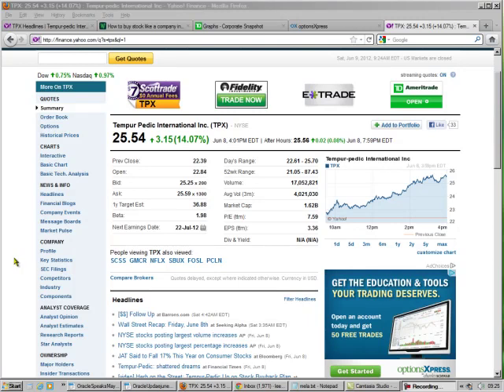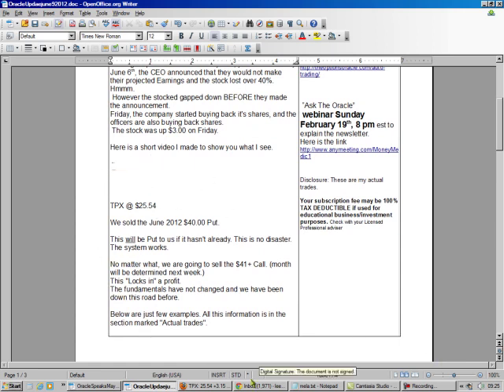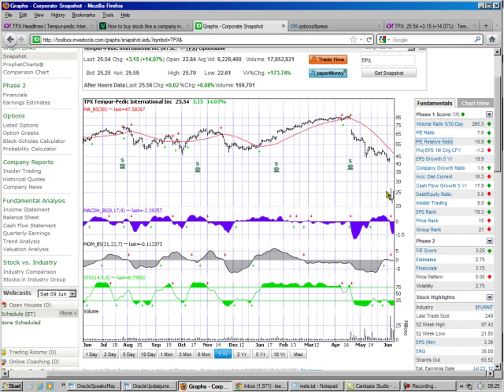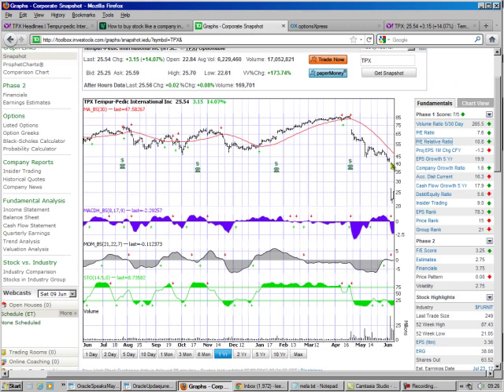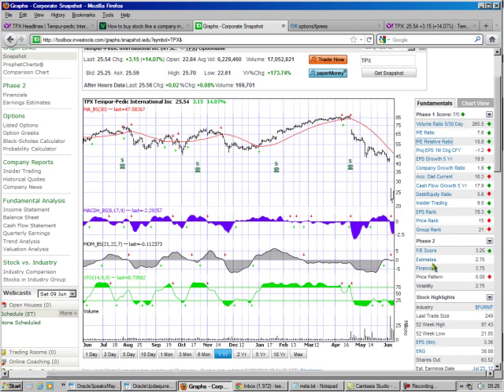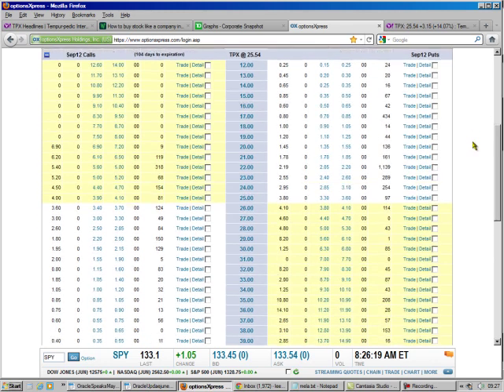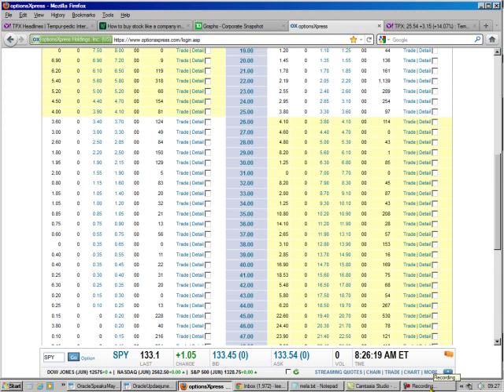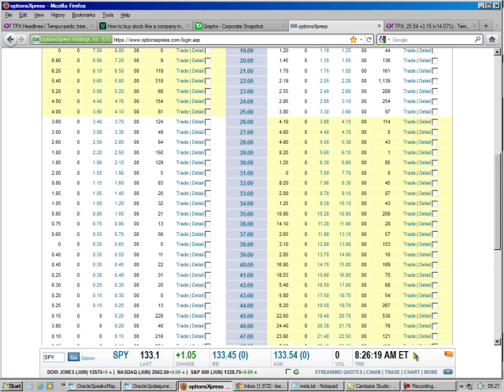Evidence of Market Manipulation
TPX, Tempur pedic and shenanigans.